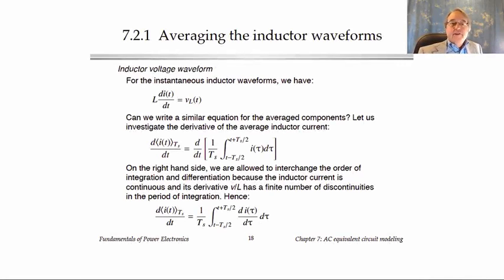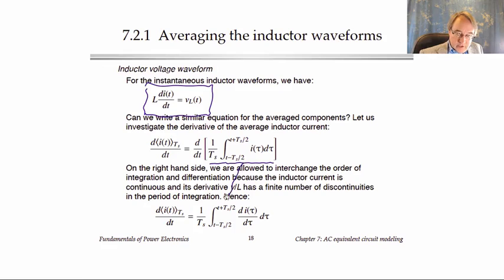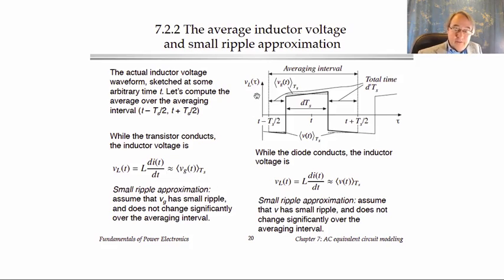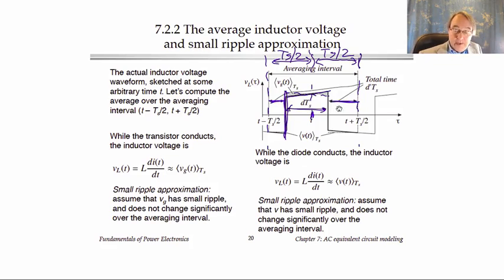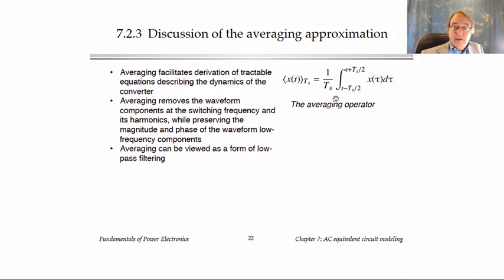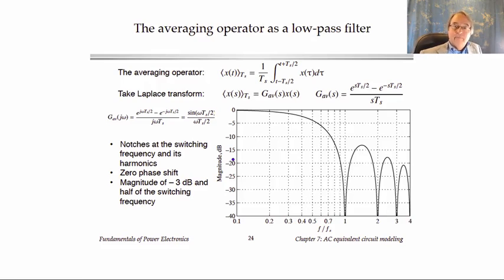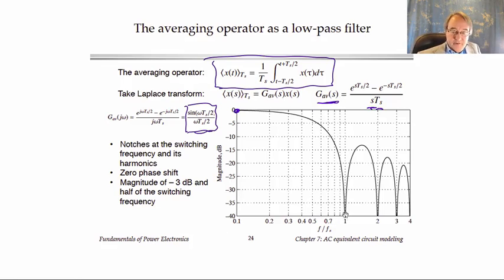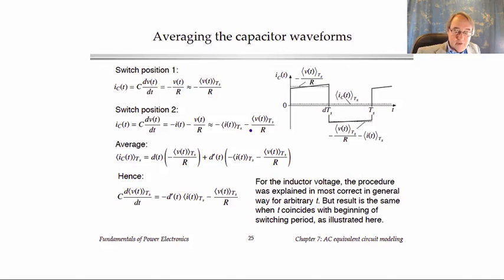Sect 7 2 2 Discussion of Averaging Université du Colorado à Boulder Coursera 2 Discussion of Aver